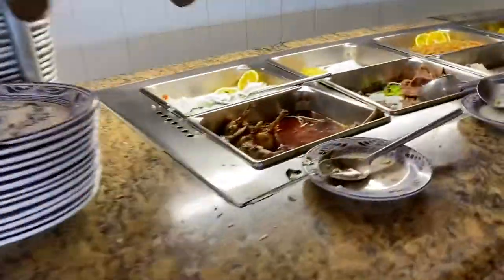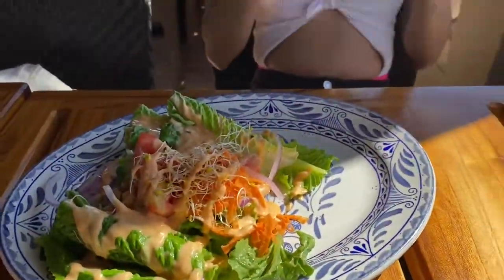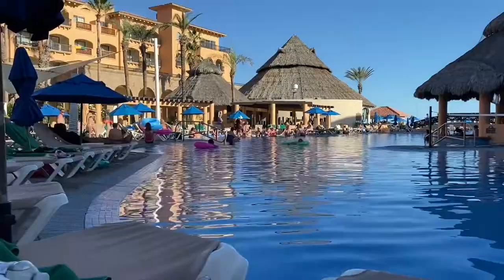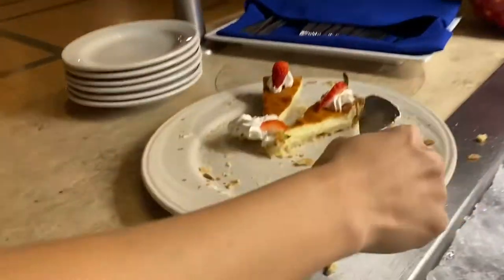Royal Solaris Los Cabos Vlog -Déjanos comer (part 2)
Part 2 of our trip to Los cabos, Mexico.